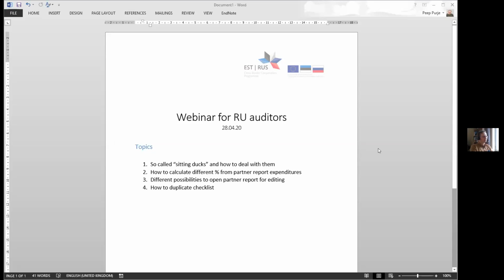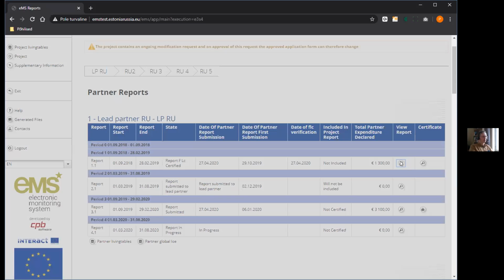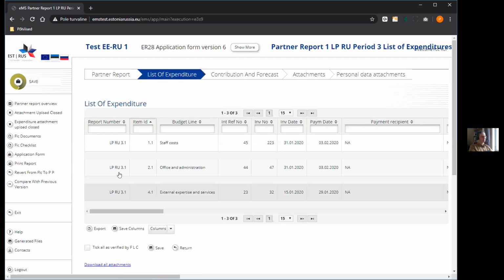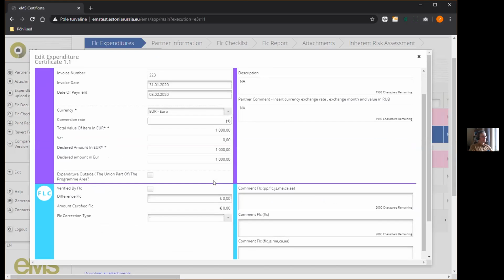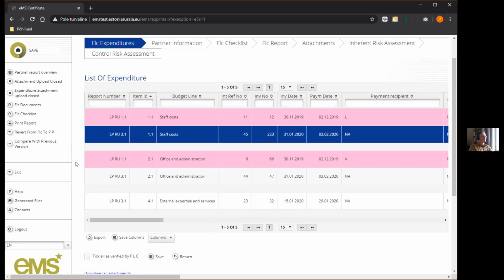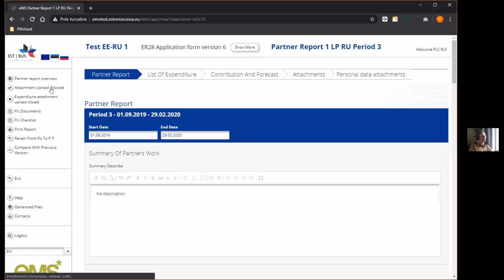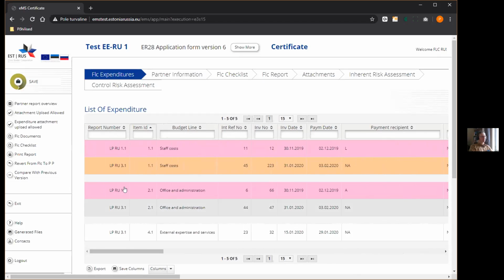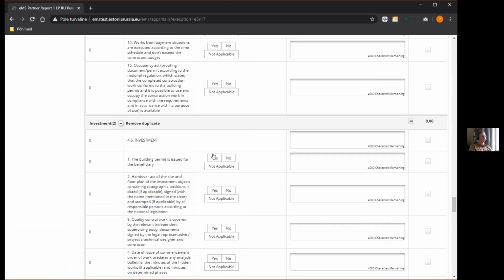EE RU webinar for auditors eMS P Purje